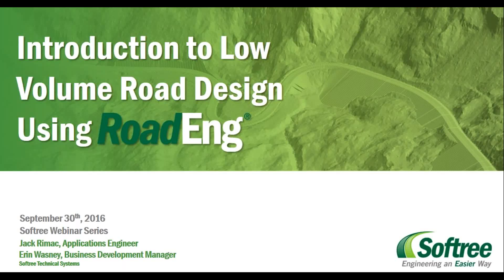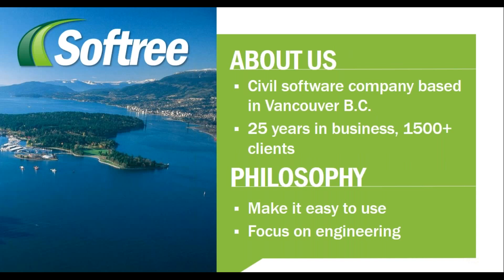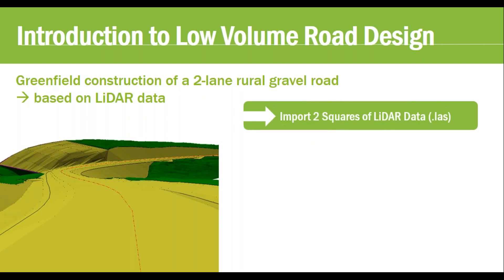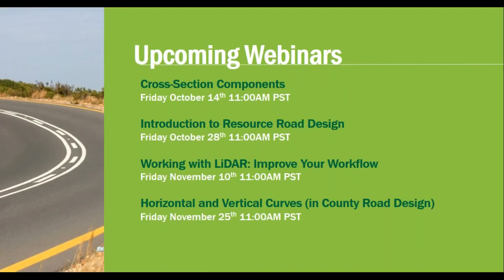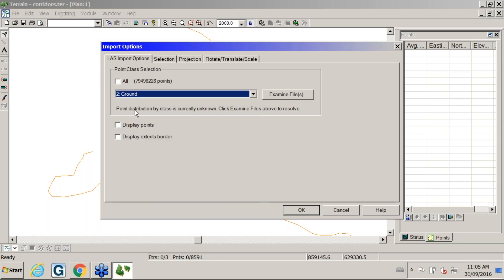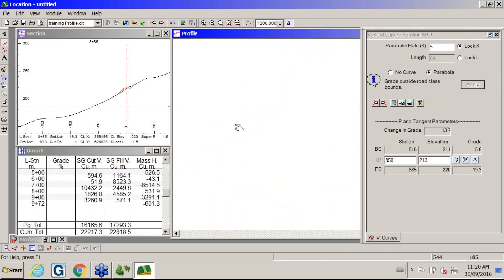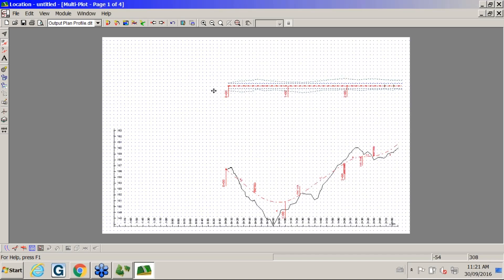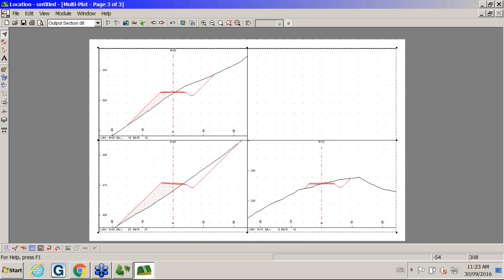Quick and Easy Low Volume Road Design with RoadEng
Whether you’re looking for a quick refresher, or you’re checking RoadEng out for the first time, this webinar will show you a sneak peak of RoadEng, the quick & easy road design software used by thousands of engineers across the world.

This 30-minute live webinar will demonstrate how to design a road from start to finish in RoadEng. Concepts covered: import of survey data, horizontal & vertical alignments, earthwork balancing, and finished output sheets.